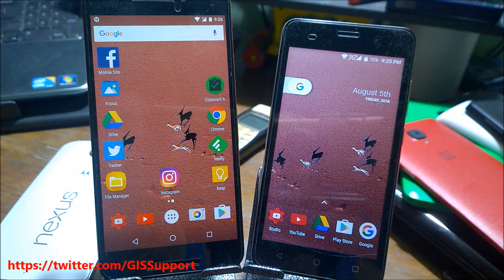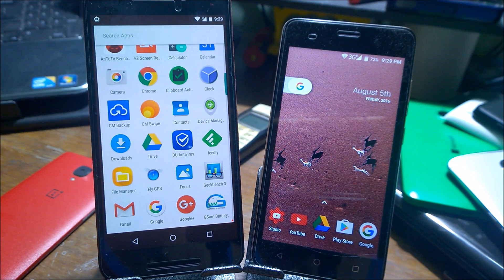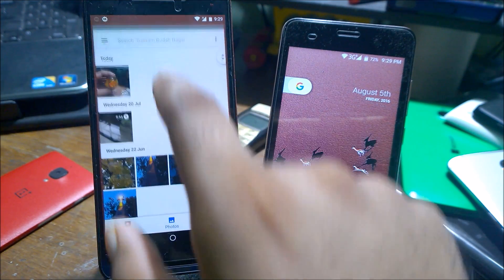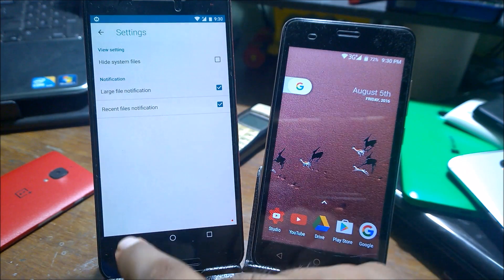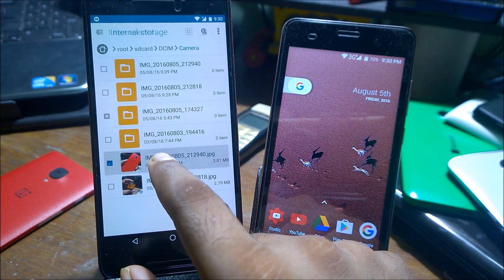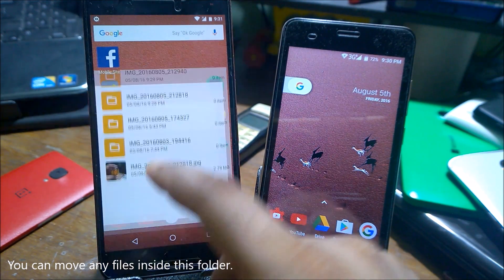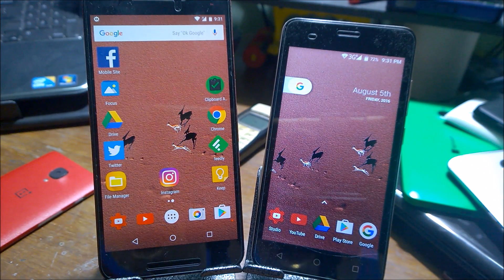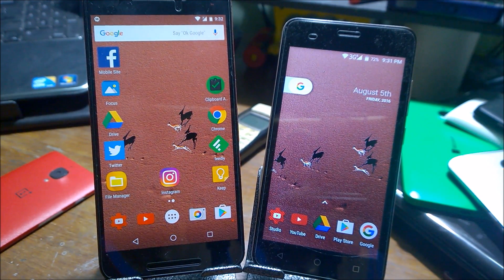how to hide any file (Images, Pictures, Videos) without third party apps on android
A very simple and easy tip to hide your private images, videos from your gallery. You don't need any app to hide photos now. You can do this in just a few seconds. Watch the video to see the method.

*** MENTIONED VIDEO ***
New Google Nexus 2016 Launcher (Android Nougat Release Date, Nexus 2016 Release Date)

how to apply dbrand skin, installation, tips and review on oneplus 3 in India (skinnova vs dbrand)

** POKEMON GO HACKS, TIPS ***
Pokemon Go Hacks,Cheats for Android [No Root]-Notification Alert & How to find Pokemon in Pokemon GO

Pokemon GO Android HACK! Tips & Tricks, Find Pokemon on Google Maps, Location Spoofing, Tap To Walk

Pokemon Go Hack/Cheats for Android – Play without Moving/Walking(ROOT+Xposed+TWRP Recovery) No PC

Pokemon Go Hack/Cheats for Android [No Root] – how to install pokemon go in india on Android(apk)

5 new android games july 2016 (under 50 MB)